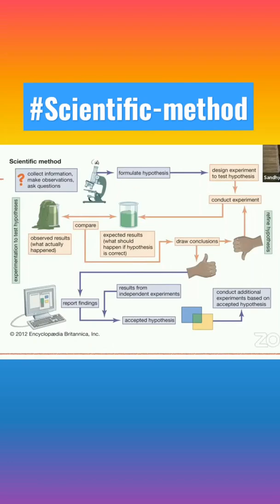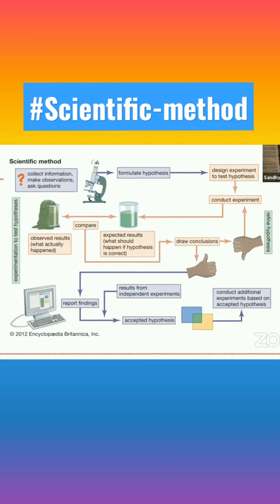Scientific Method | Inventa - 2021 Launch Talk by Professor Sandhya S Visweswariah